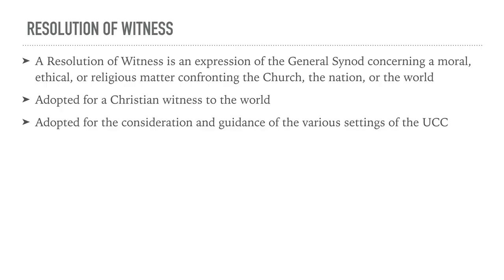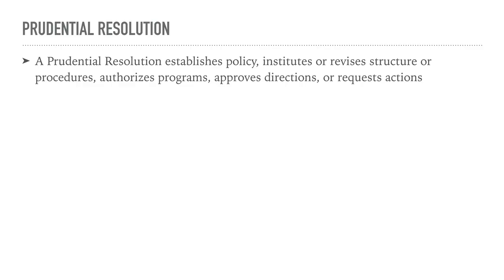General Synod: The Gathering of the Wider Church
This video explores the United Church of Christ's representational wider church gathering known as General Synod.